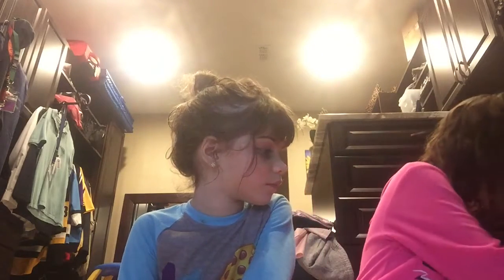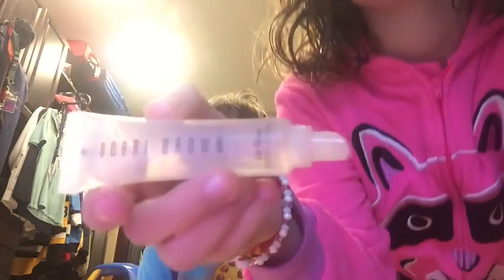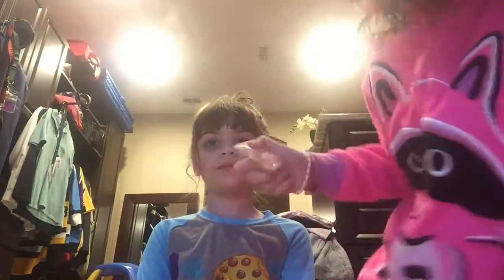Ellie - Full Makeup Tutorial